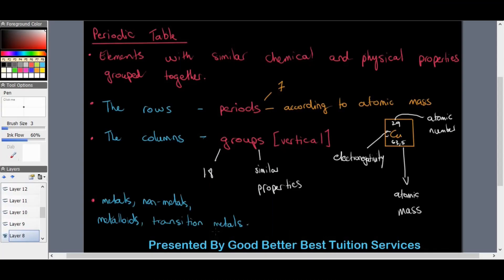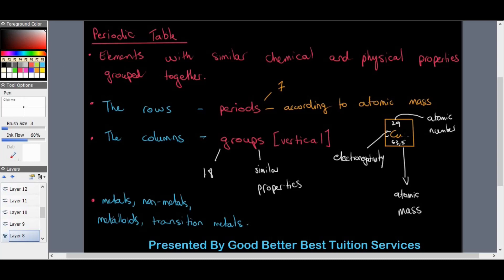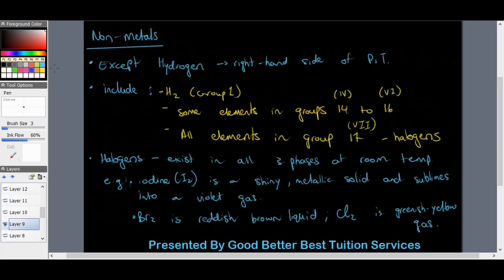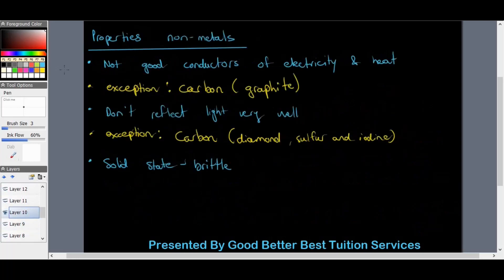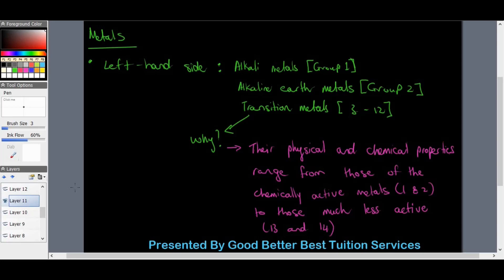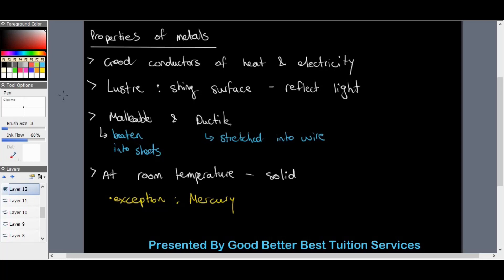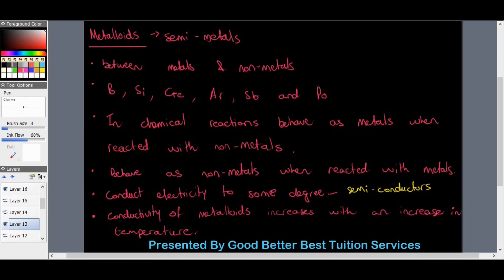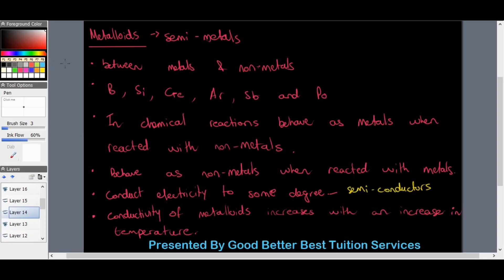Grade 10 Physics: The Periodic Table of Elements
This video was created to help learners get to know the Periodic Table